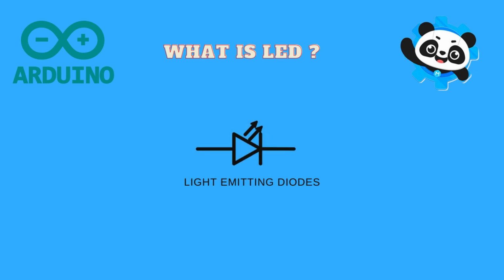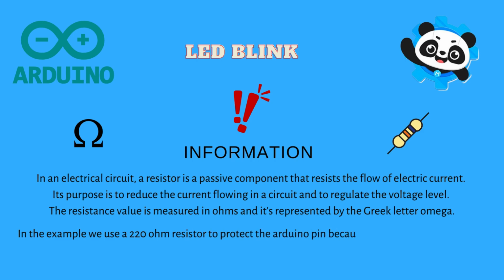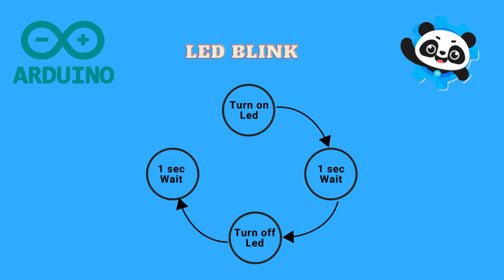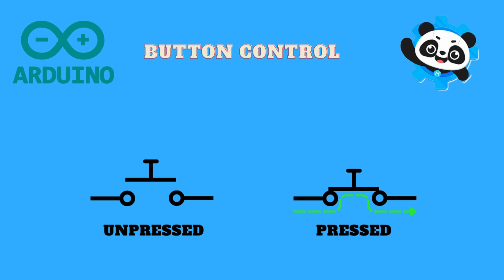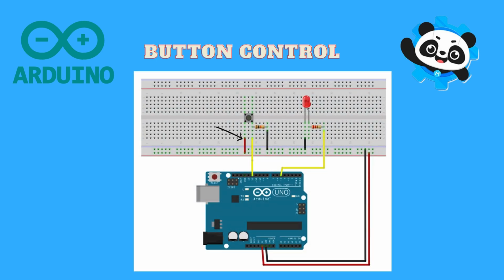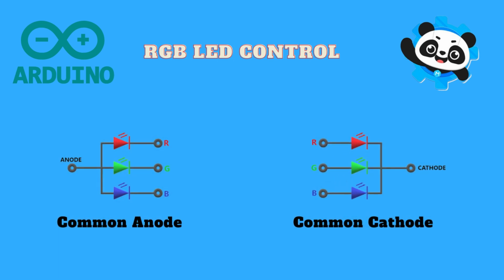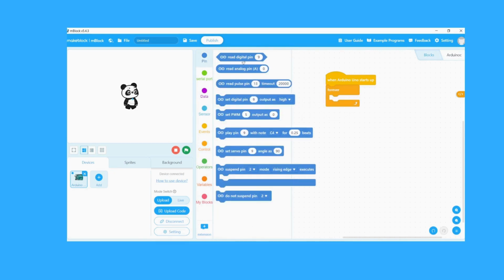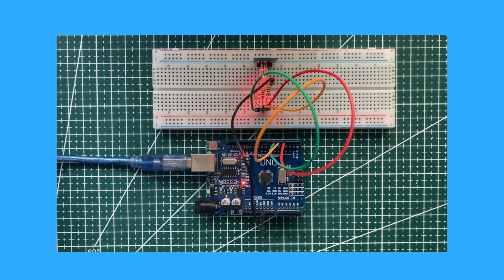Arduino + mBlock Lessons 2: Led Application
Hello, in this video, I performed a few simple LED applications using mBlock and Arduino, including LED blink, button control, and RGB LED control.